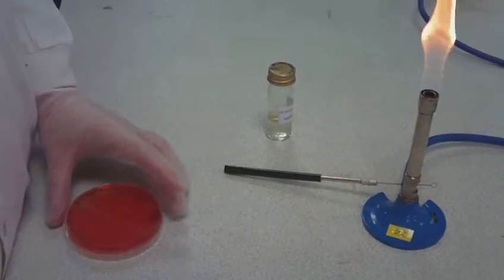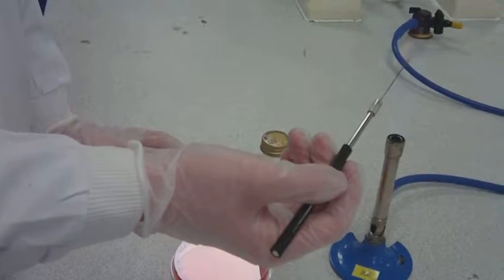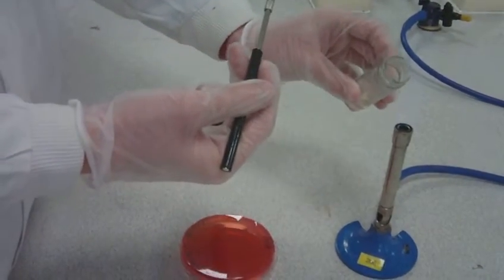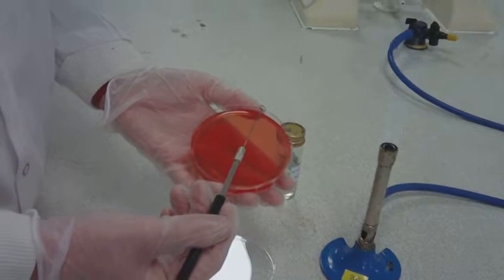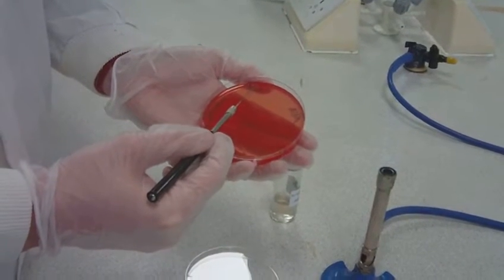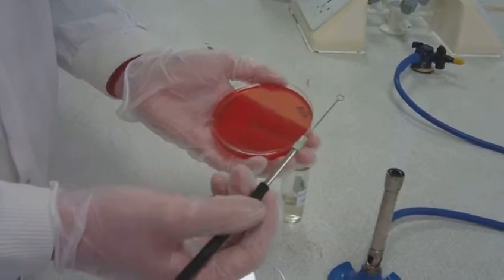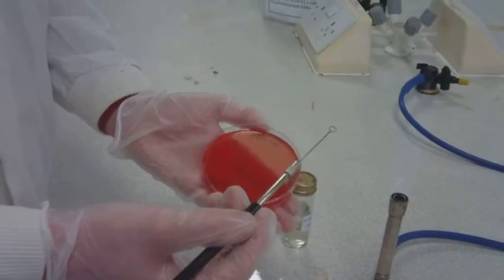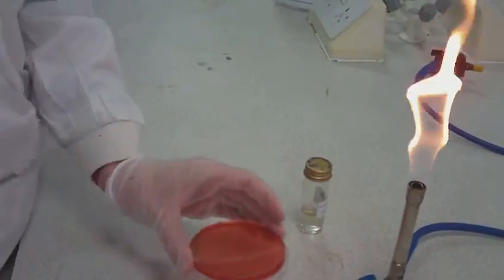How to: streak plating for microbiology (take 6)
This video show the streaking technique from a right hand side view.

Aim of this video:
assess strength of audio
review voice over script
get close up of technique
assess lighting